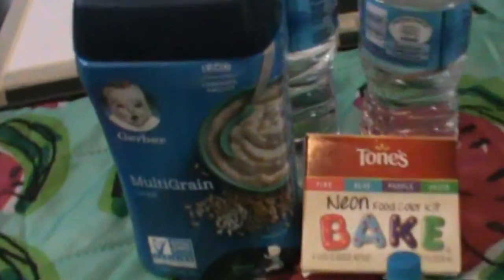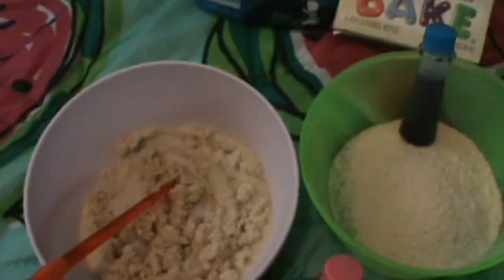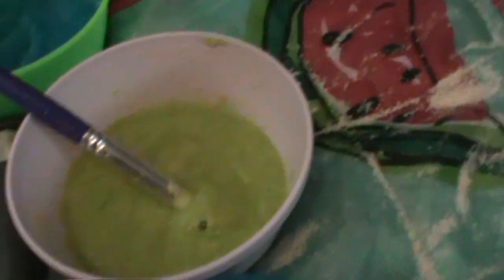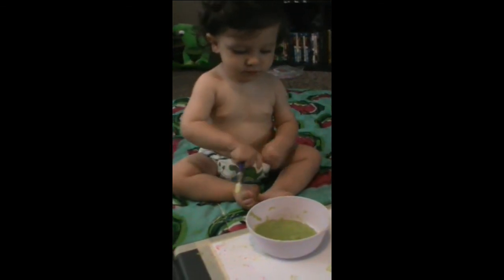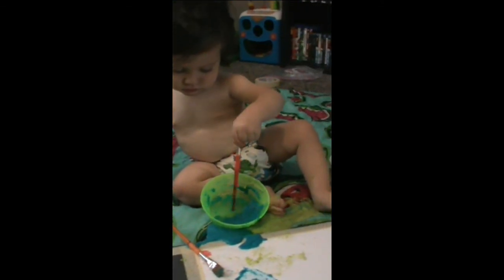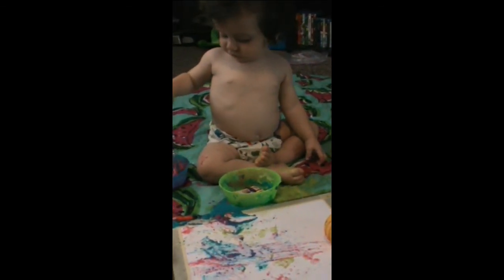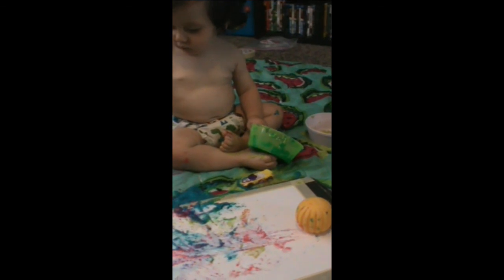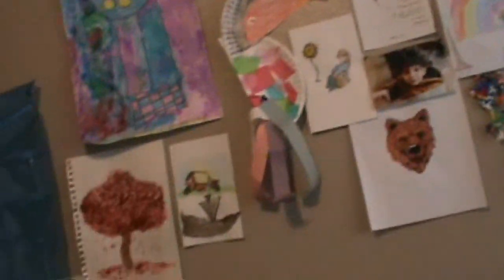Fun and Easy Baby Cereal Painting with Noodles!!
In this video Noodles and I will show you how to make taste safe paint for infants and toddlers using baby cereal!